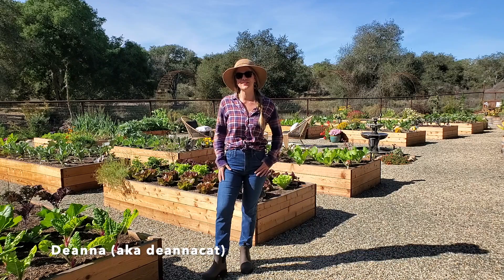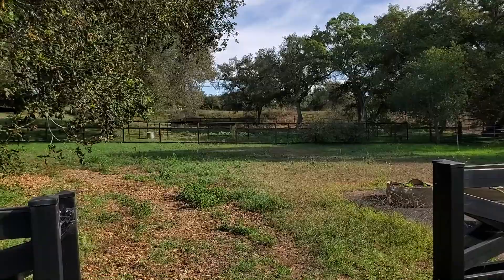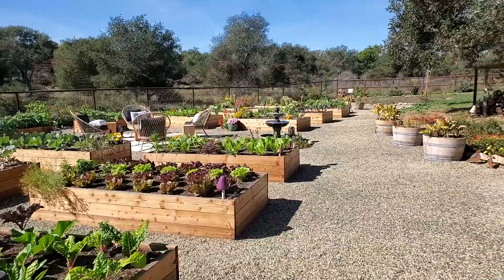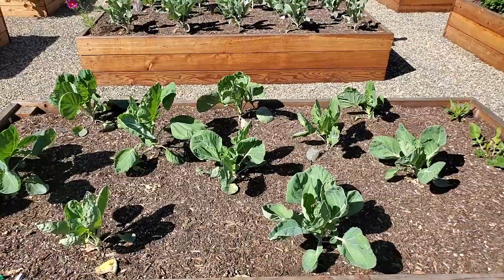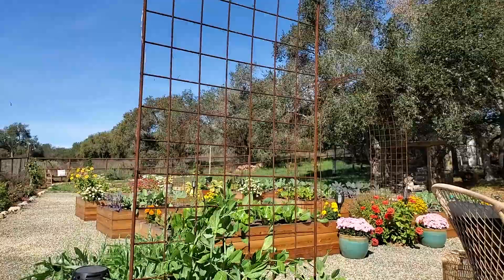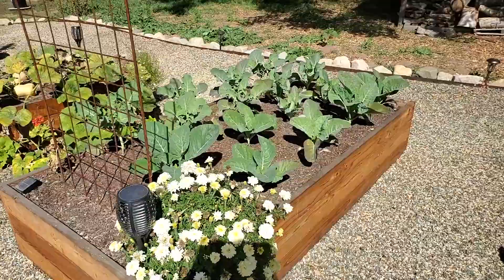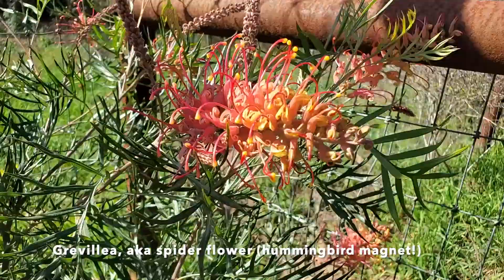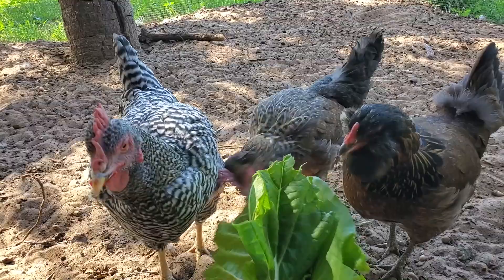Fall Garden Tour '22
Come wander around our fall garden to see what's new and growing on the homestead! We'll explore the raised garden beds and orchard, some of our favorite cool season vegetable varieties, and say hello to the chickens!

LINKS & RESOURCES

Free Garden Planning Toolkit, including planting/seed-starting calendars for every growing zone

Hoops and Row Covers info (for frost protection, pest control insect netting, or shade cloth)

List of everything we're growing in our fall garden (including links to all seed varieties shown here)

6 Ways to Train and Support Tomatoes (including details on our trellis system)

Written article which outlines and shows ALL the steps we took to transform the space from dirt up (edging, borders, landscape fabric, gravel and raised bed install, etc)

Please see our our website for even more garden and modern homesteading tutorials, recipes and more